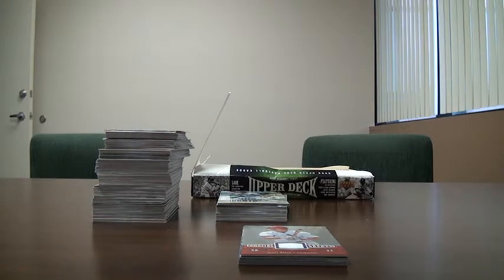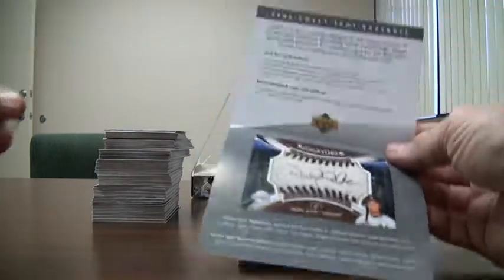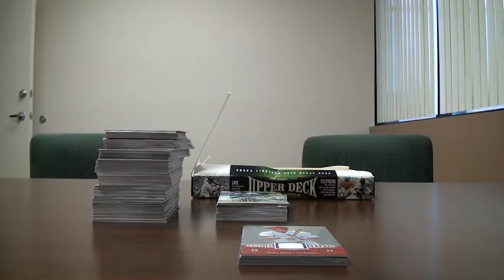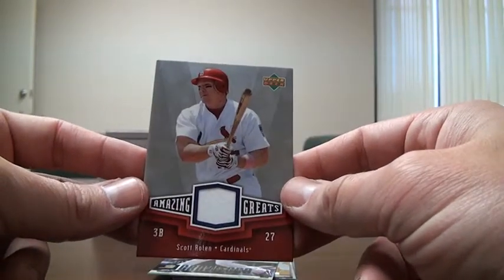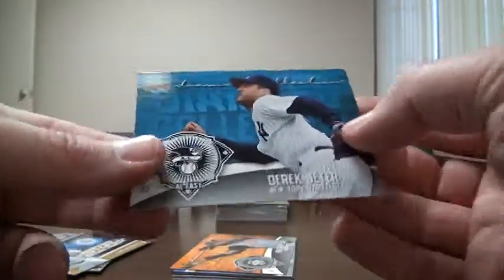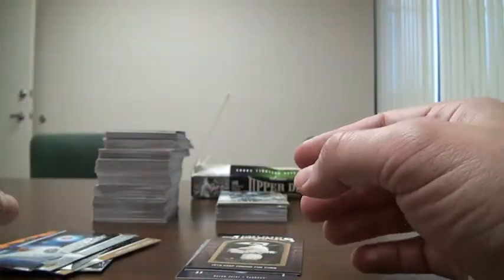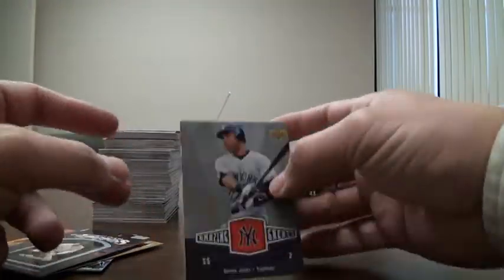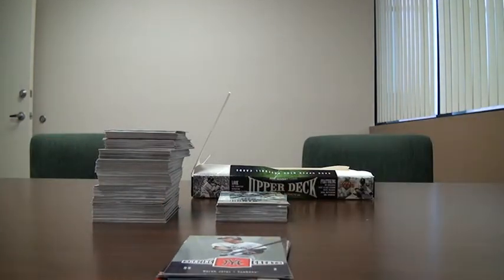The Shoebox - 2006 Upper Deck Baseball, Part 2 (#9)